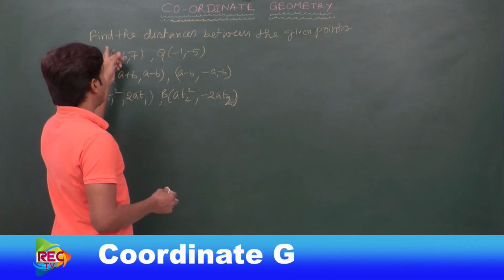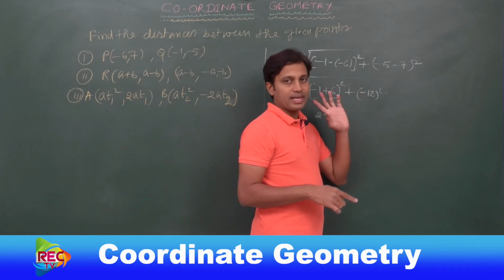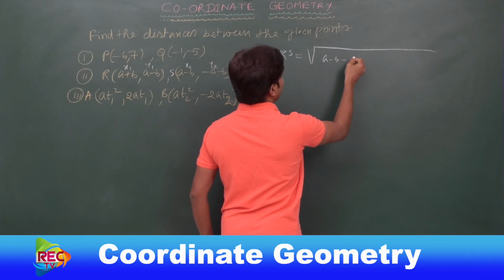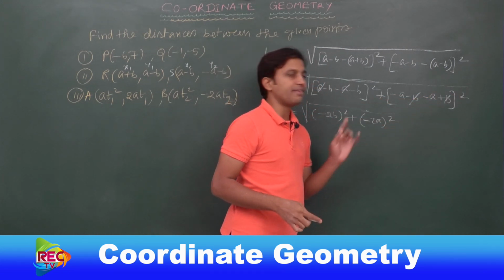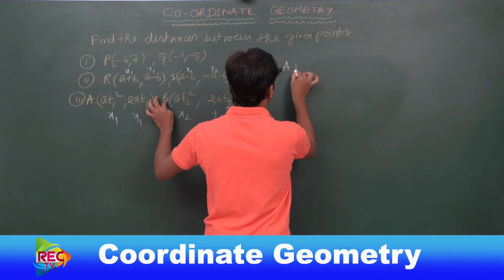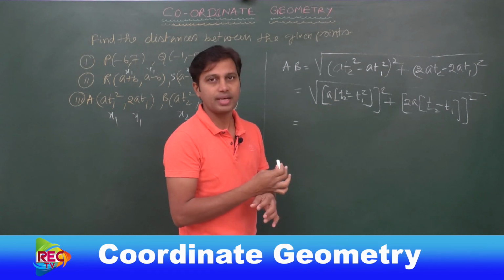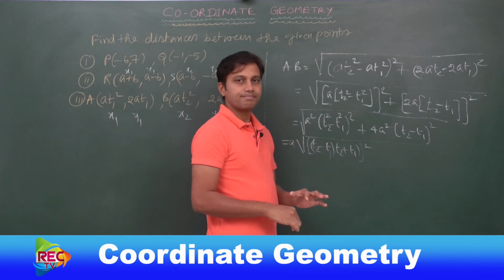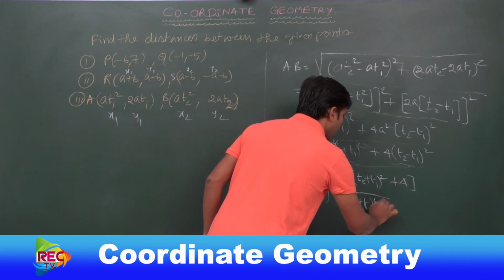🆕coordinate Geometry Class 10 Important Questions Chapter 7 Ncert Class 10 distance formula icse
👉Find the distance between the points
I. P(-6 7) and Q(-1 -5)
II. R(a+b, a-b) and S(a-b, -a-b)
III. A(at2 2at1) and B(at2^2, -2at2)

🆕coordinate Geometry Class 10 Important Questions Chapter 7 Ncert Class 10 Chapter-7 Triangles
Click the following link to discover more about coordinate geometry class 10 important questions chapter 7 ncert, you must

The video is all about coordinate geometry class 10 important questions chapter 7 ncert valuable information but also try to cover the following subject:
-class 10 chapter-7 triangles important question of maths
-coordinate geometry problems and solutions

Youtube is the best place to go when searching for videos about coordinate geometry class 10 important questions chapter 7 ncert.
Coordinate geometry class 10 important questions chapter 7 ncert is undoubtedly something that intrigues you and a lot of people so I made this video .
If you wish to find out more about class 10 chapter-7 triangles important question of maths I advise you to have a look at our other video clips
Have I addressed all of your questions about coordinate geometry class 10 important questions chapter 7 ncert?
People who searched for class 10 chapter-7 triangles important question of maths likewise searched for coordinate geometry problems and solutions.

 distance formula coordinate geometry class 11 cbse board exam 2021 cbse latest news